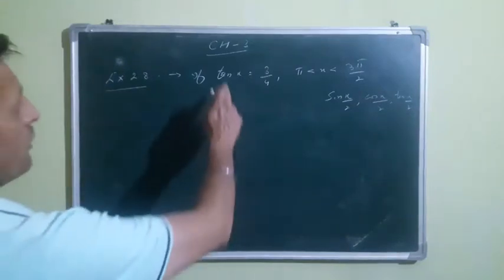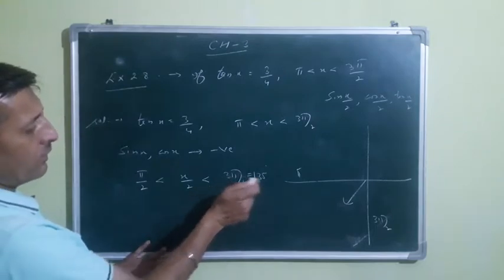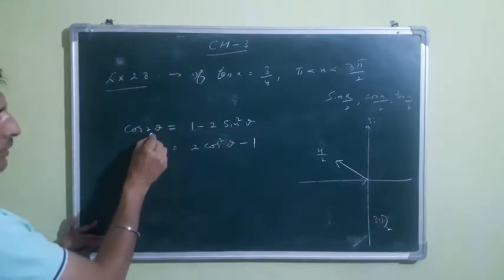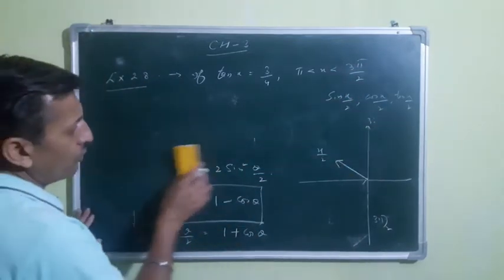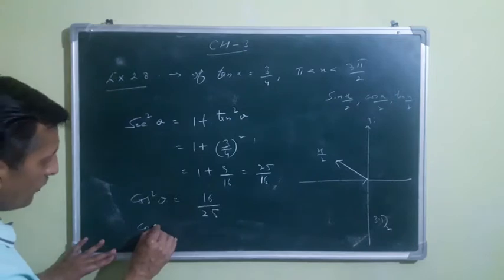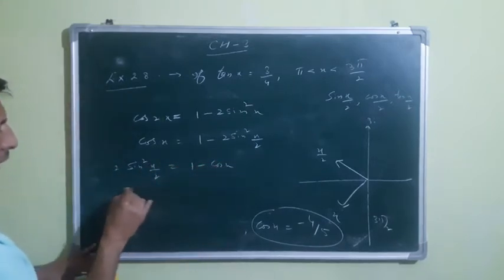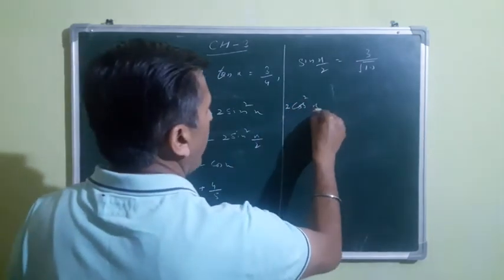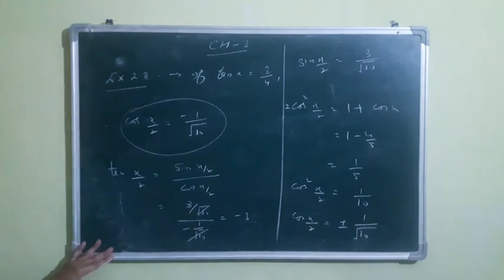TRIGONOMETRY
Class xi